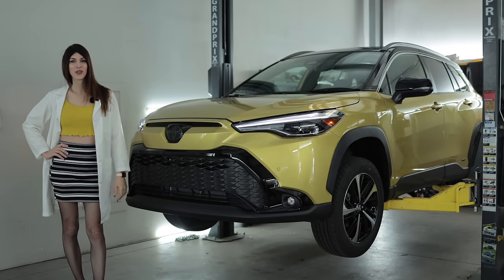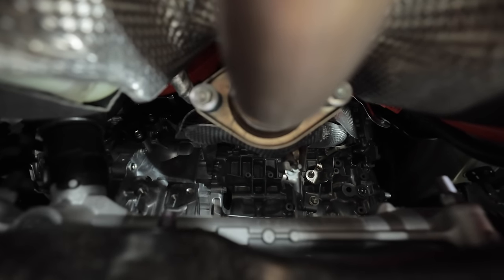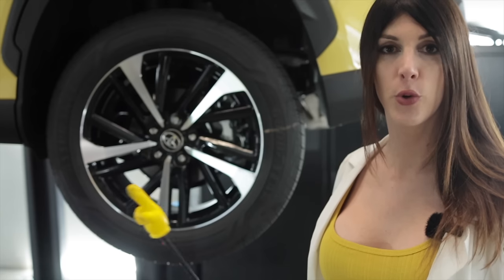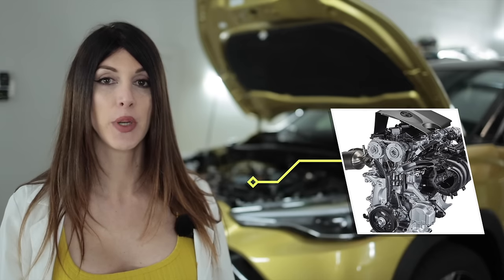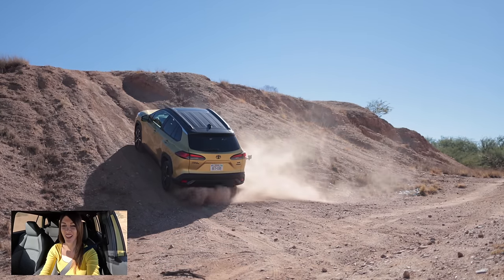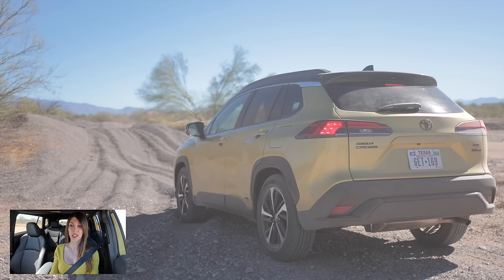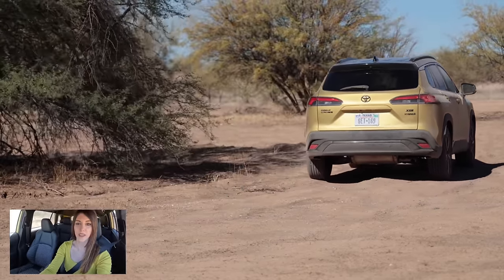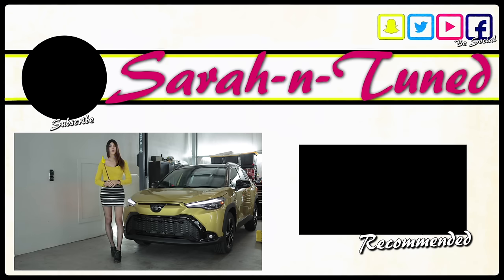The 2024 Toyota Corolla Cross Hybrid Almost Nailed It..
Full mechanical review and off-road test of the Corolla Cross E-Four AWD System.

Britt F.
Chad B.
Col. L.
Curtis S.
Daniel F.
Darren M.
Dave
David L.
Jeffrey P.
Josh H.
Kevin C.
Mark L.
Meghan "in Seattle"
Nenad R.
Ray I.
Terry S.
Todd C.